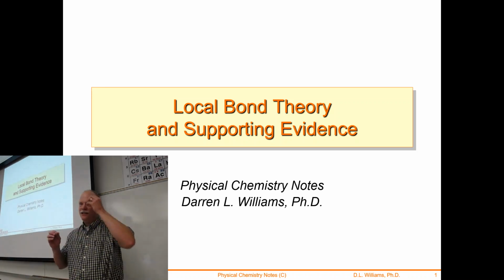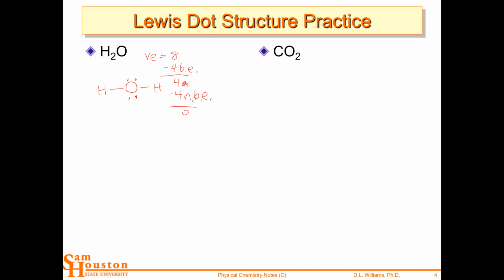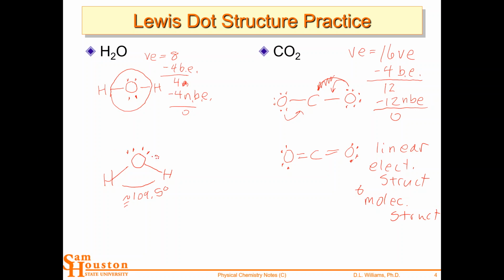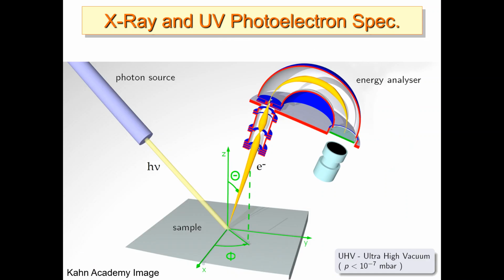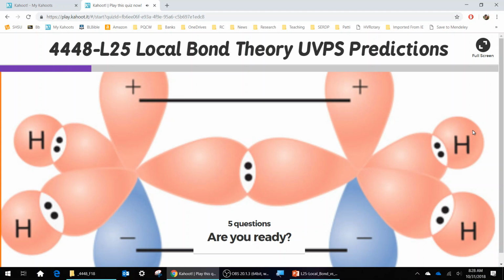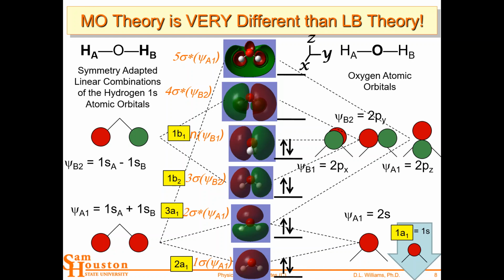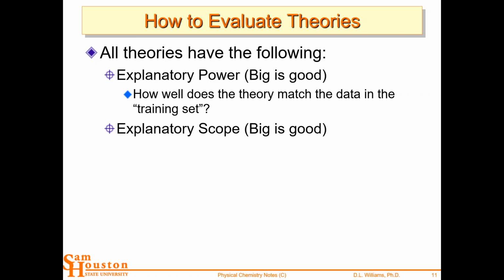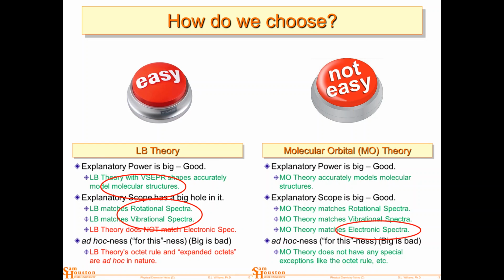Critical Evaluation of Local Bond Theory L25 4448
This video discusses the strengths and weaknesses of Local Bond Theory. It also introduces Molecular Orbital Theory that we are about to study in the next section of the course. BONUS: The philosophical terms that allow us to evaluate theories are discussed at the end of the lecture.